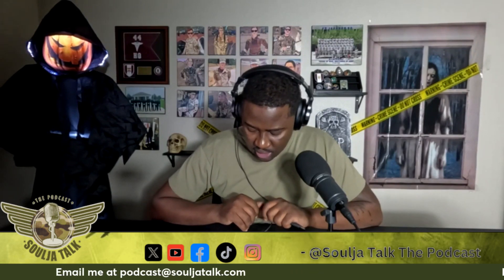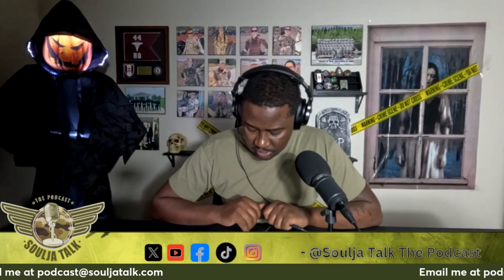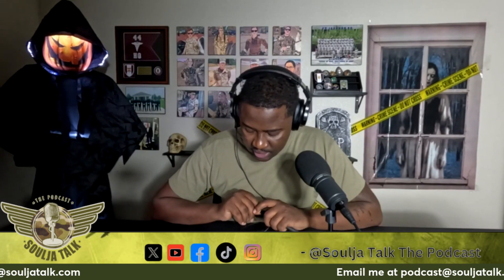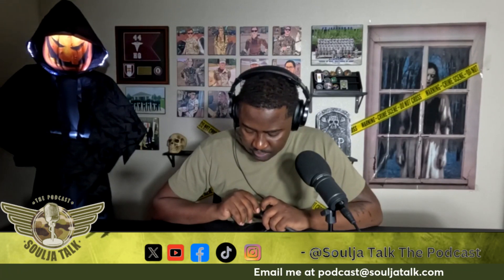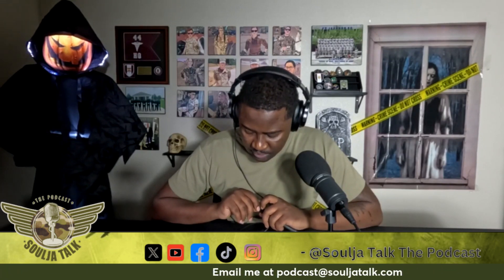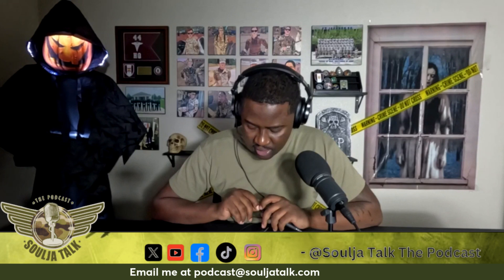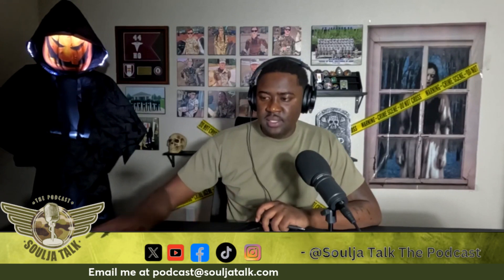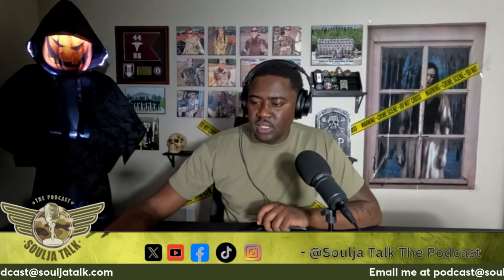CSDP Inspection in the U.S. Army (Part 5) EP. 108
In this episode I talk about the FLIPL section of the CSDP inspection